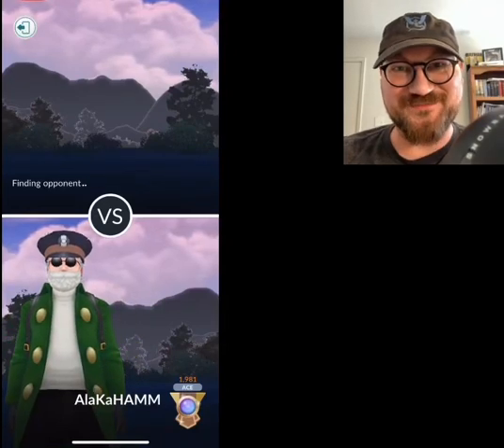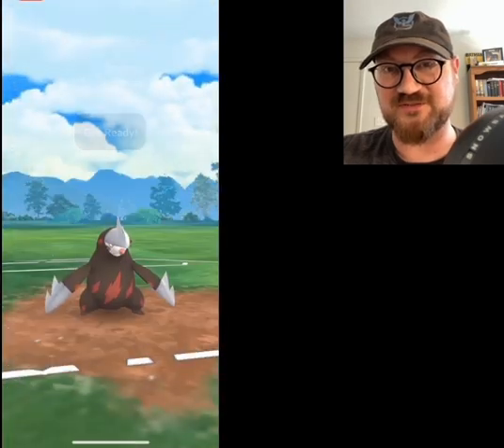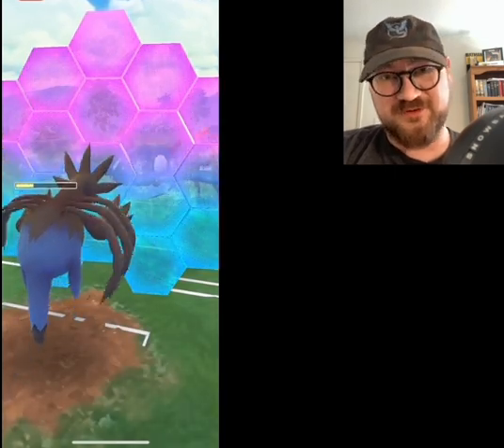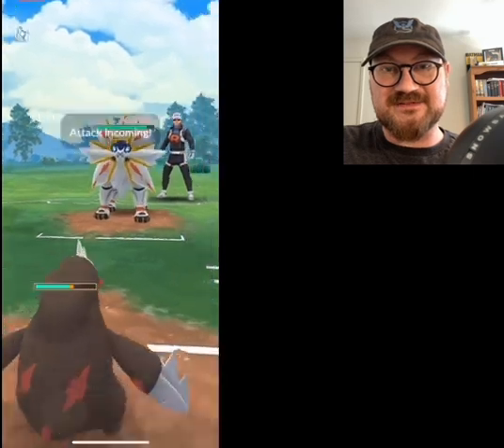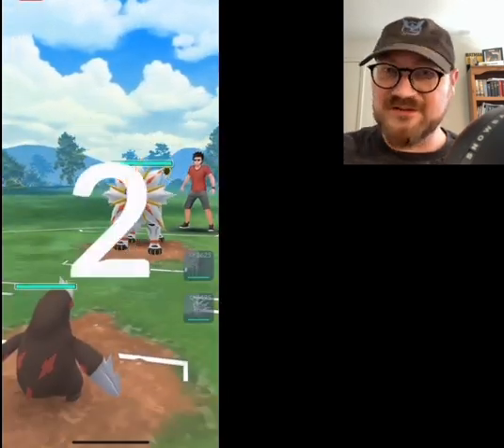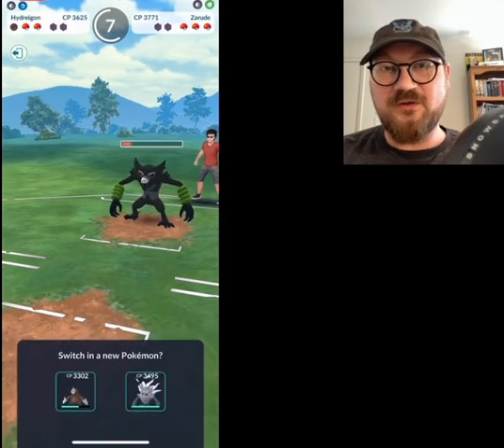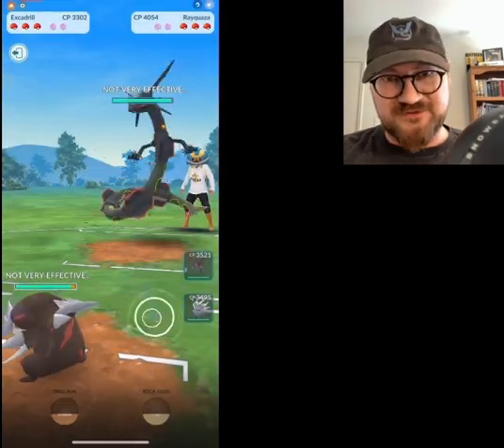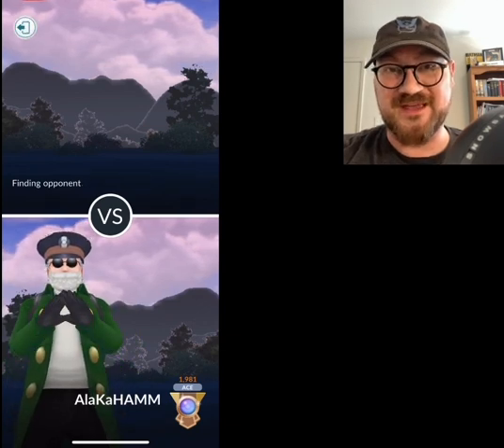Master League Hydreigon! Necrozma doesn’t stand a chance 😜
Dark types are BACK! My 4 star Hydreigon proves it!

Background music, “Aether” by Darren King, was selected from a free resource database.

League: Master

Team:

Excadrill
*Mudshot
*Drill Run
*Rock Slide

Hydreigon
*Dragon Breath
*Brutal Swing
*Flash Cannon

Annihilape
*Counter
*Ice Punch
*Shadow Ball